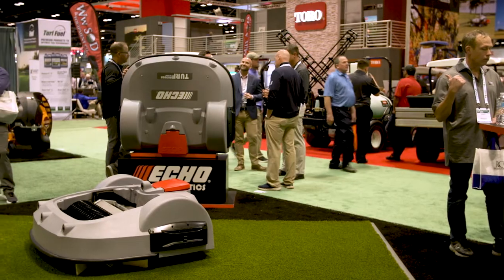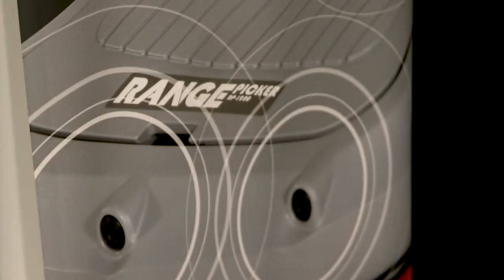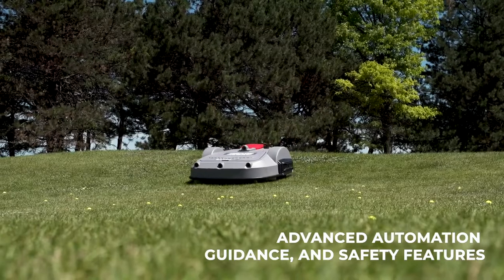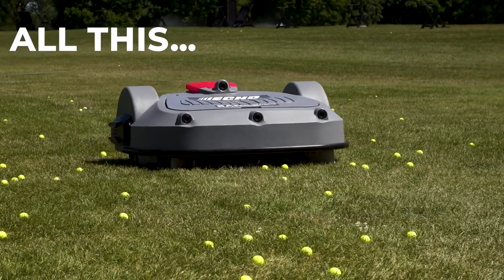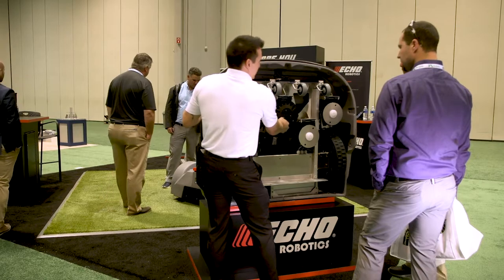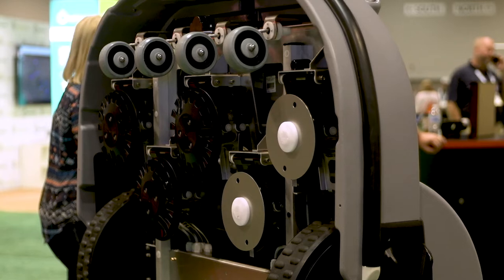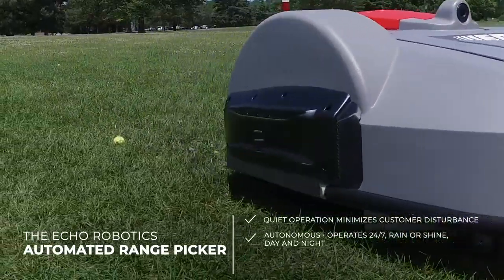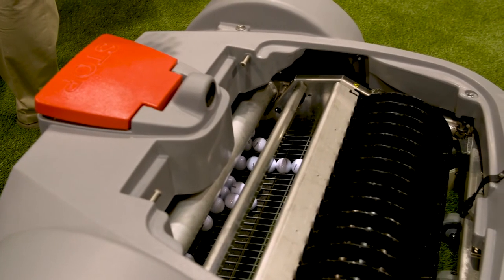Golf Industry Show 2020: Echo Robotics Booth Tour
The ECHO Robotics booth has been buzzing all week at the 2020 Golf Industry Show in Orlando, FL. Couldn’t make it? See for yourself here.